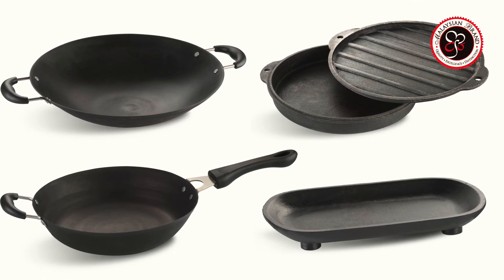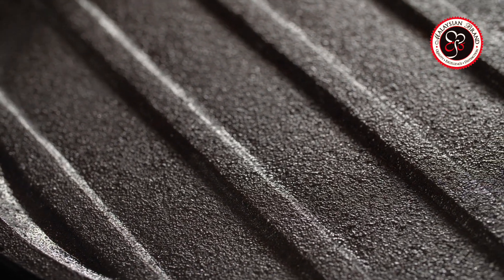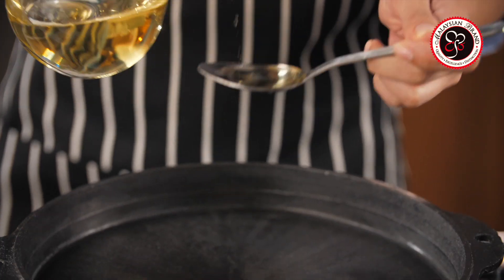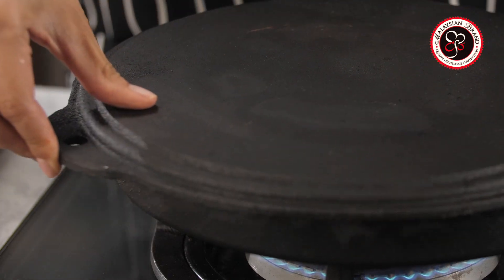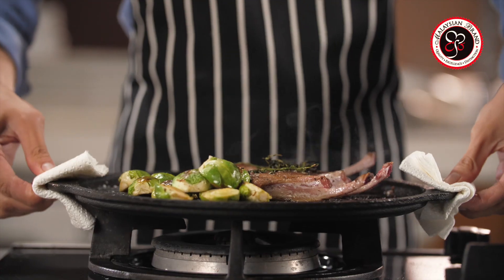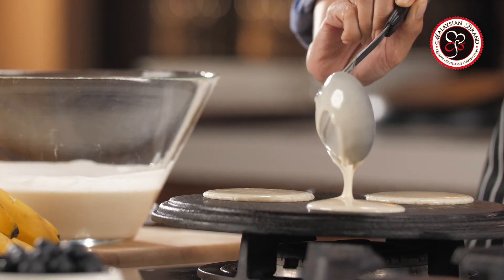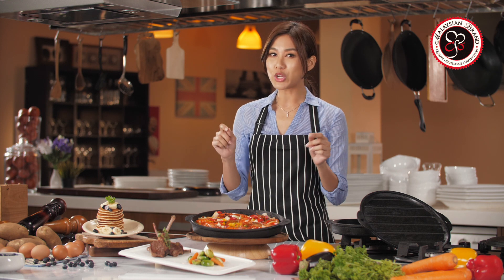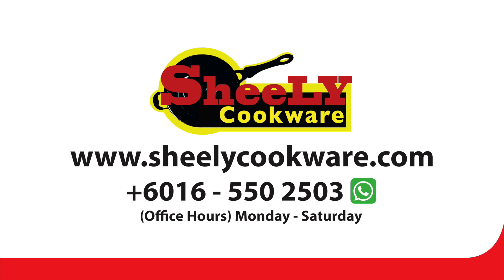Sheely Cookware (English)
Cast Iron Cookware is wonderful to cook with - it heats evenly,
is good for health, is oven-safe, is naturally non-stick
and fortifies your food with iron.